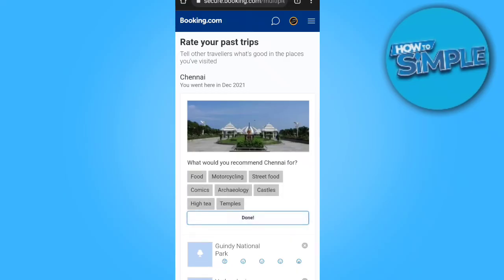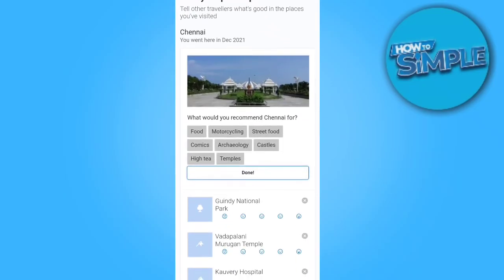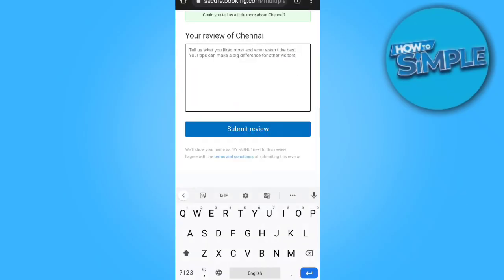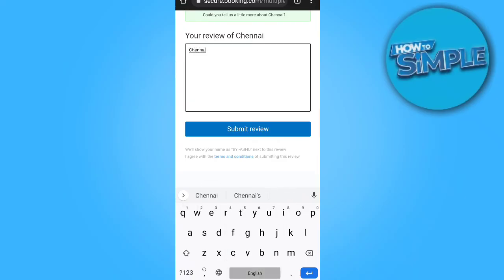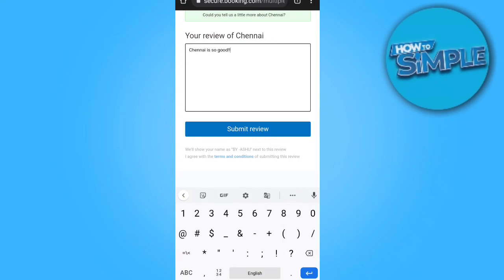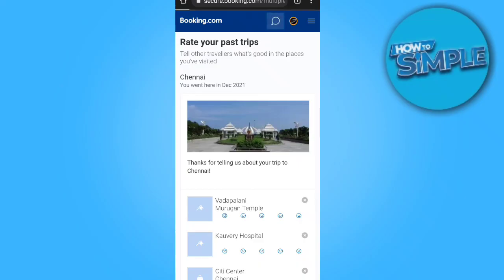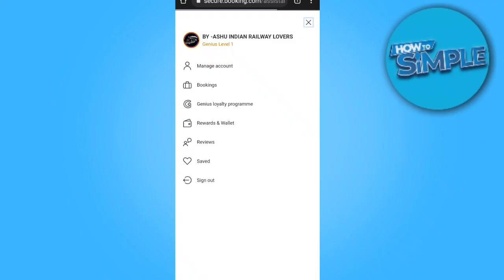How to Write a Review on Booking.com (2025)